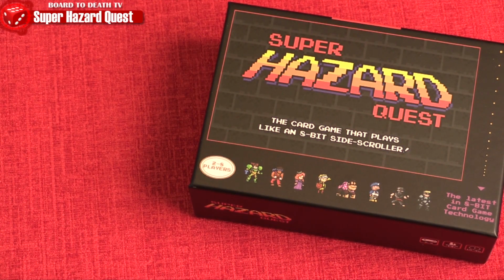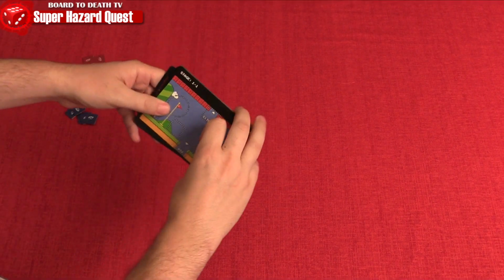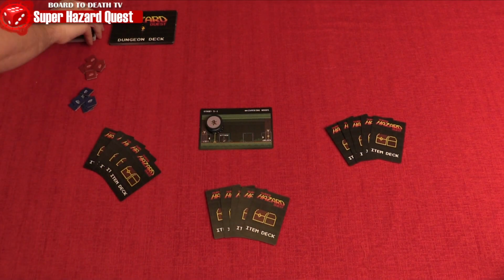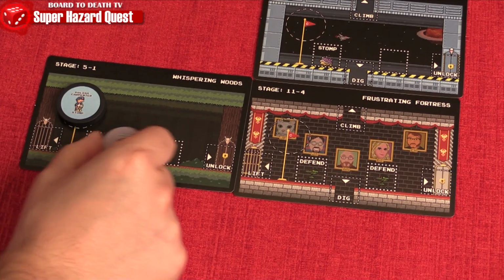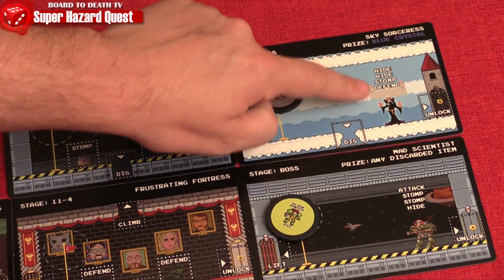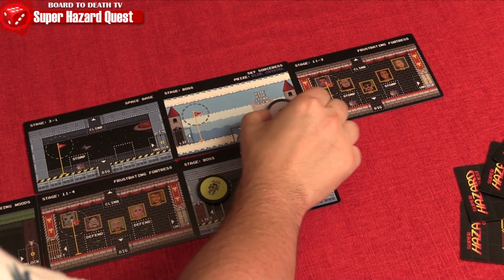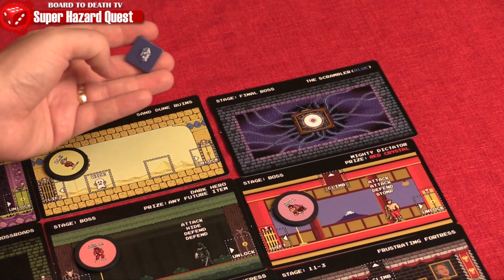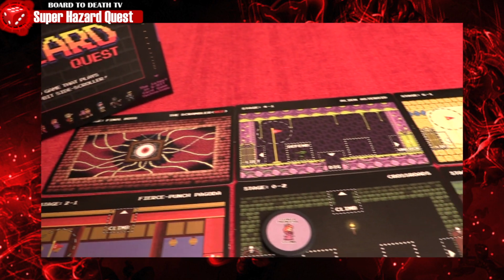Super Hazard Quest Board Game Review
TAH WARS Dice Tower Game:
Attack All humans!